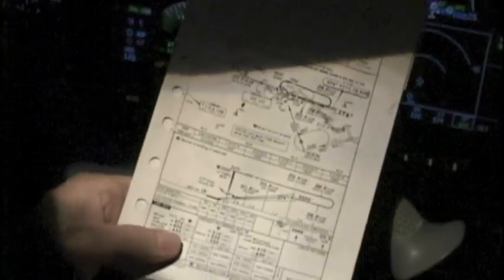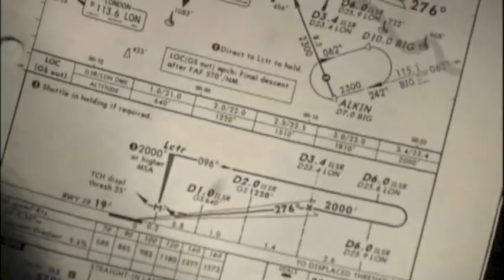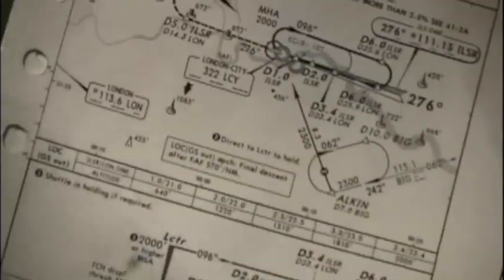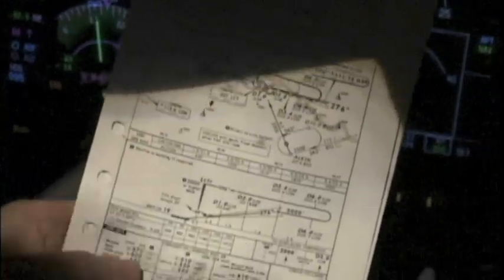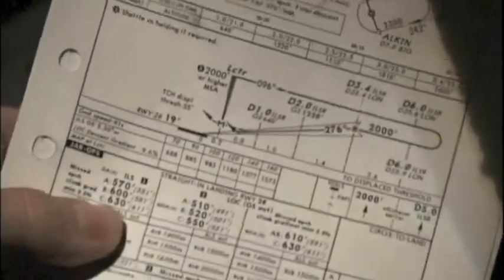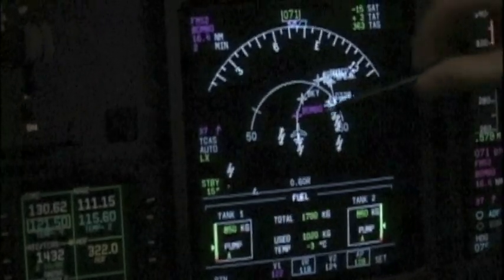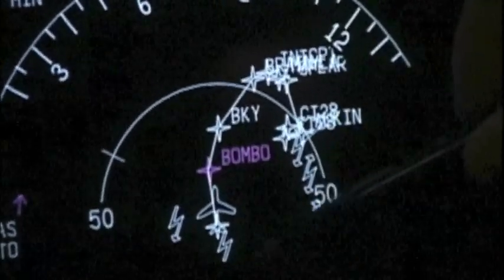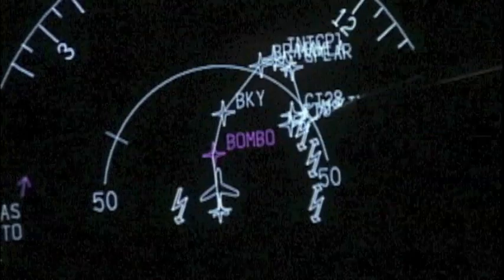Windy Night into London City!